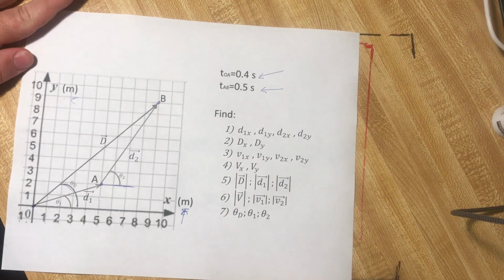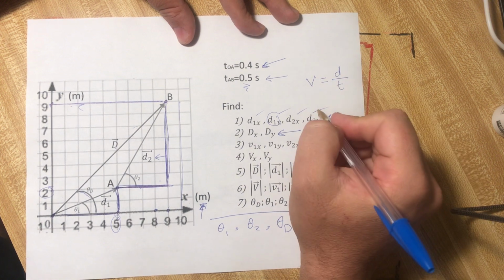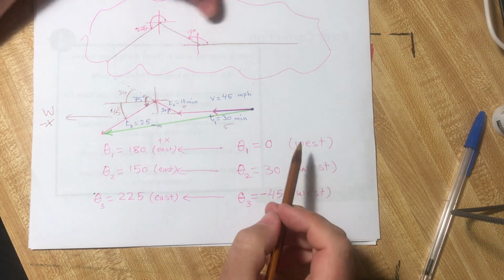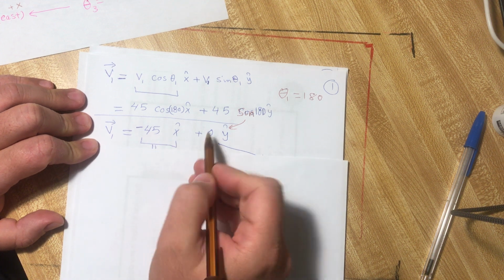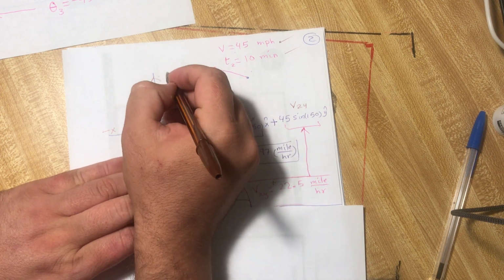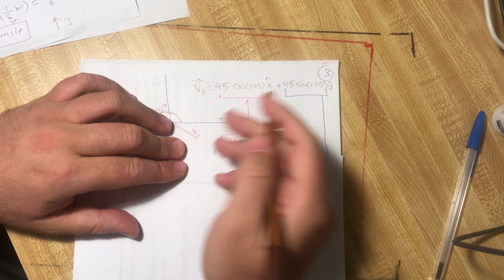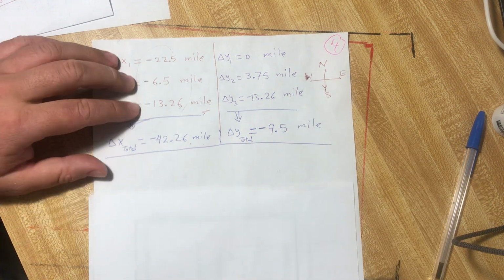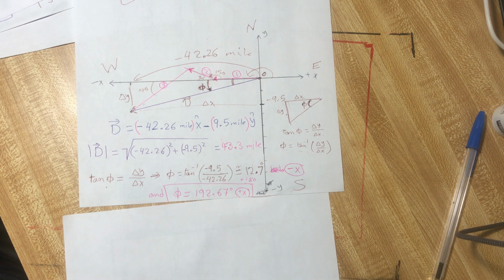Example solving- work sheet